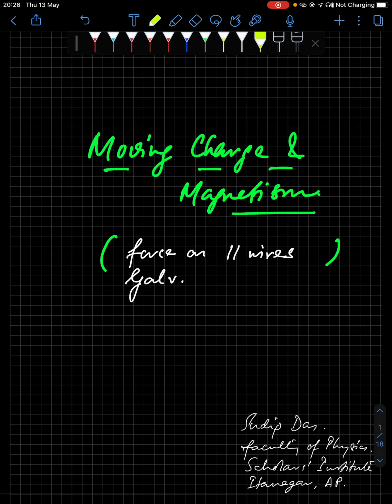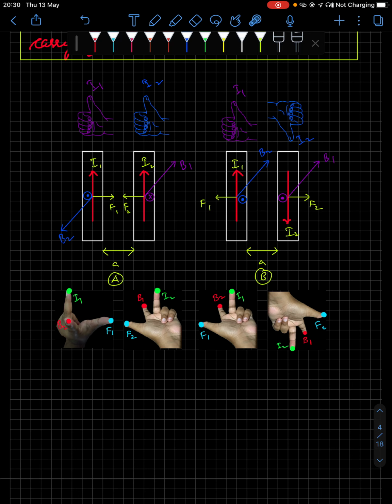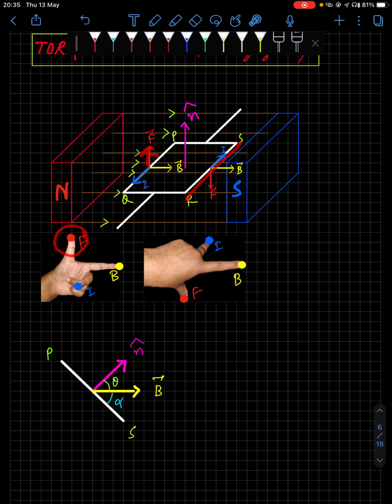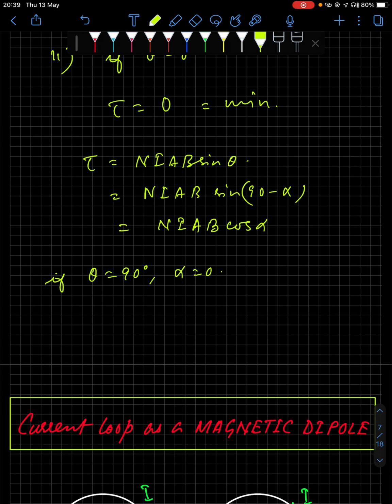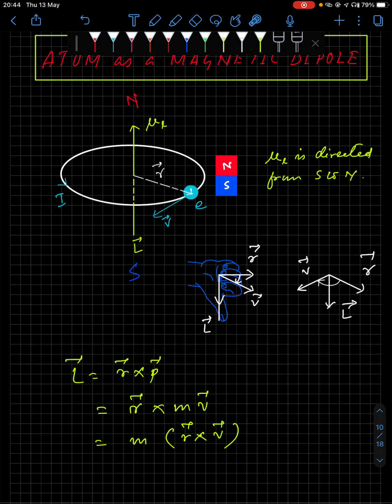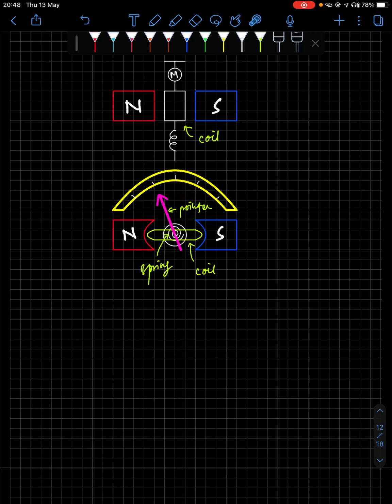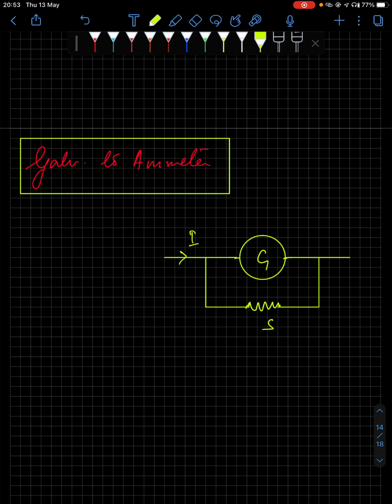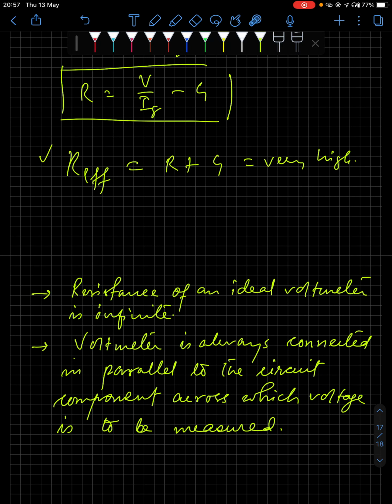4. Moving Charge and Magnetism E3/3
1. Force on II wires carrying current.
2. Moving Coil Galvanometer.